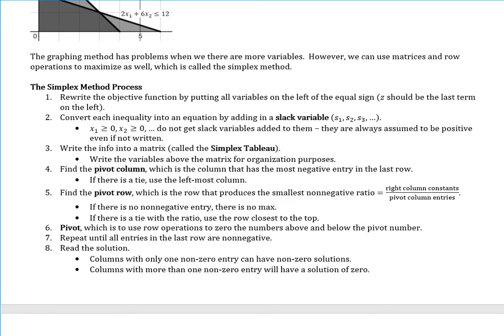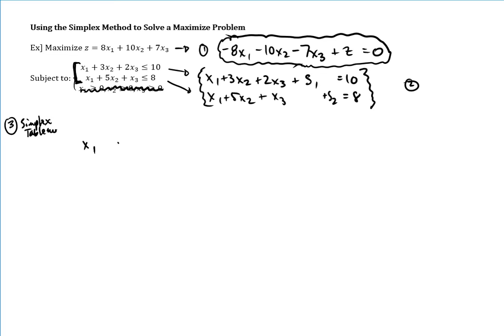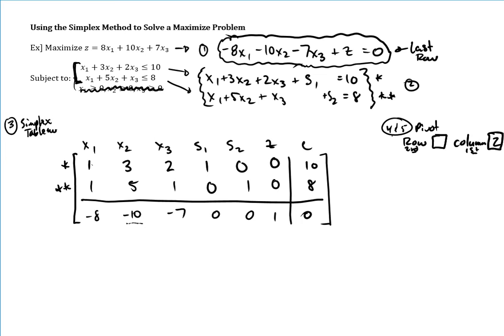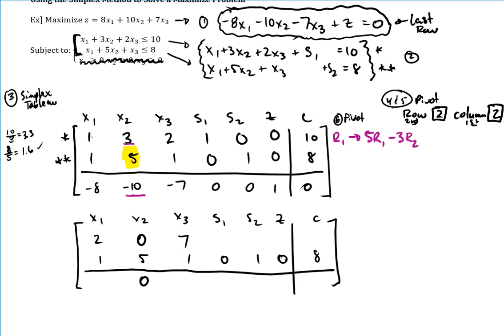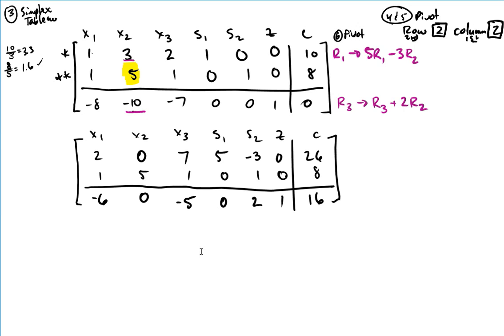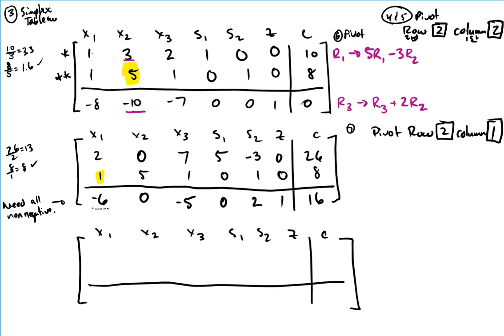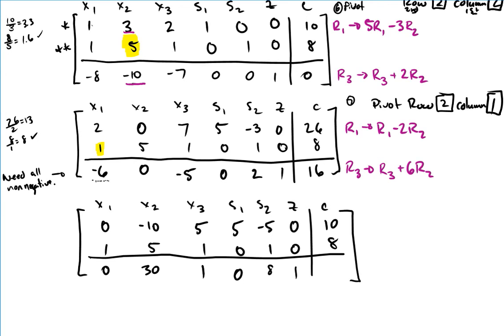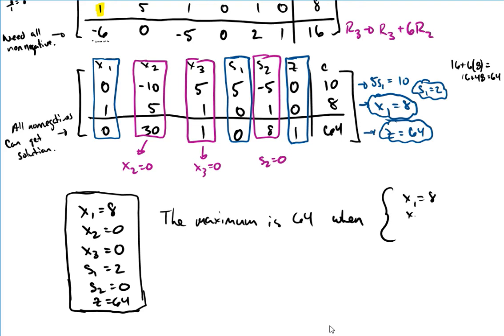Linear Programming and The Simplex Method Completely Solving a Maximize Problem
We completely solve a maximize problem using the simplex method.